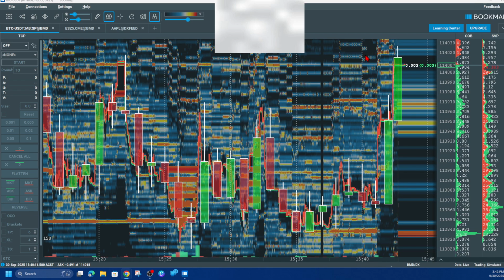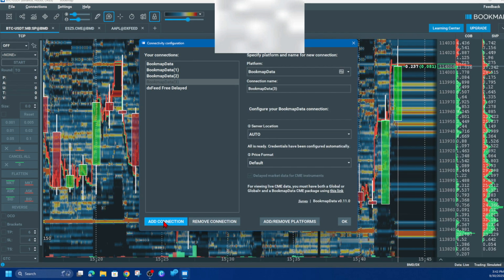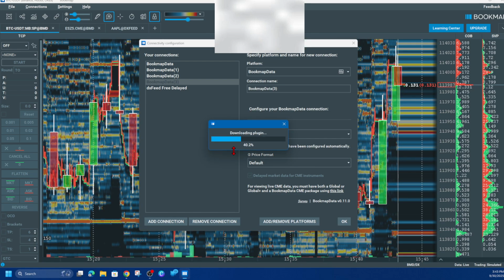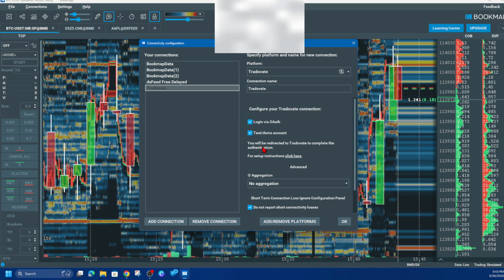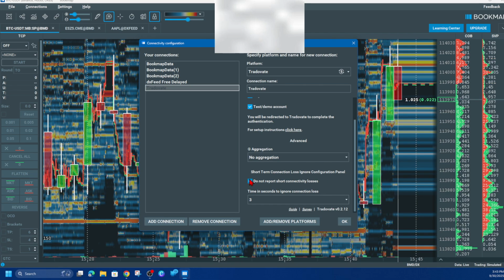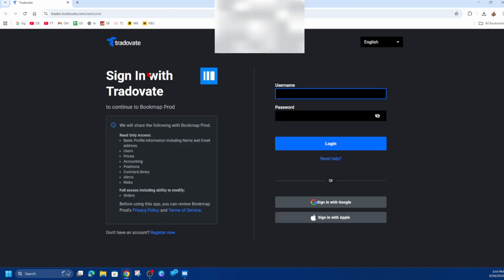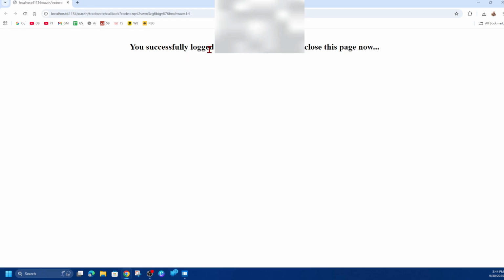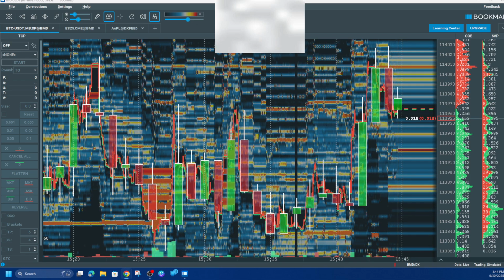How To Connect Bookmap To Tradovate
In this video, you'll learn how to connect Bookmap to Tradovate step by step. I’ll guide you through the setup process, linking your accounts, and configuring the connection so you can access real-time data smoothly. Whether you're trading futures or analyzing order flow, this tutorial makes integrating Bookmap with Tradovate easy and efficient. Watch now and start using Bookmap with Tradovate seamlessly!